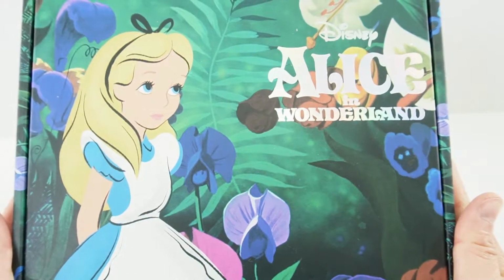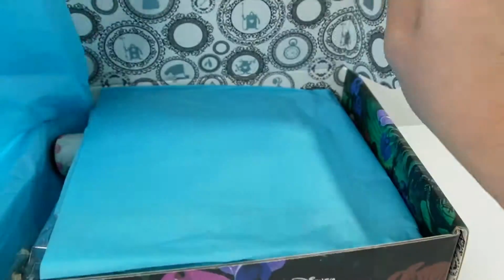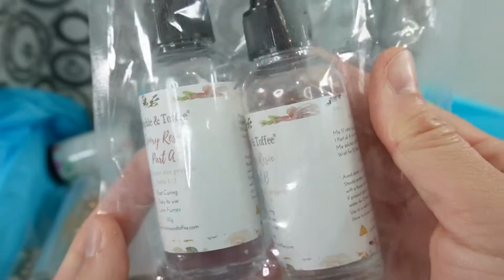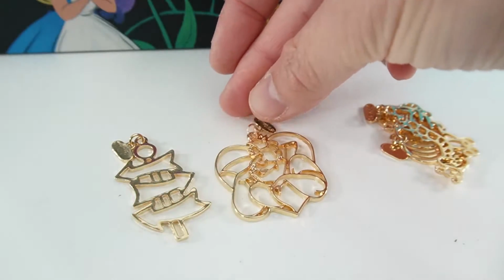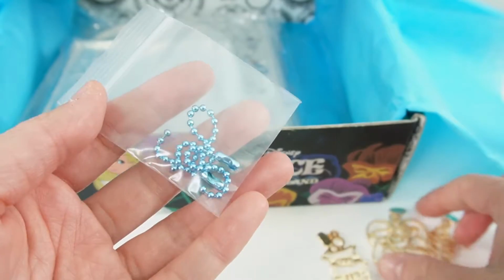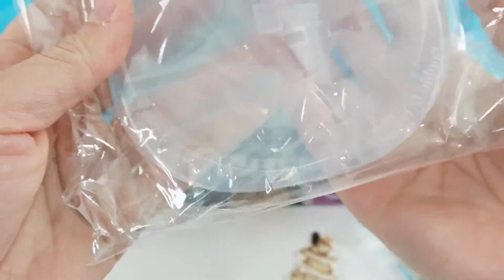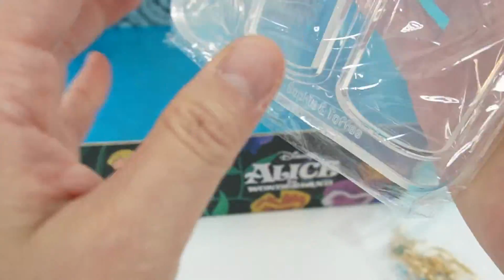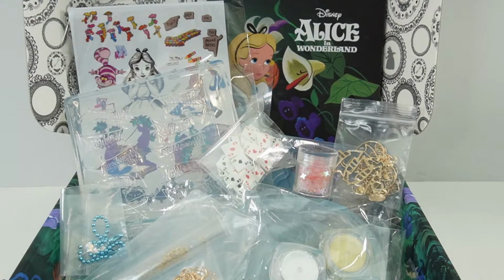Alice in Wonderland Resin Art Sophie & Toffee Subscription Box Review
Today we are taking a look at the new Sophie & Toffee resin subscription featuring Alice in Wonderland. This set comes with a ton of supplies to make resin projects featuring Alice in Wonderland. This video will unbox and take a look at all the items that comes in the box.

Commonly Used Supplies
- Pro Marine Epoxy Resin (higher heat resistance)
- Art 'N Glow Epoxy Resin
- UV Resin
- UV Lamp
- Heat Gun
- Composimold (reusable mold)
- Smooth-On Liquid Rubber OOMOO 30
- Silicone Stir Sticks Blue
- Silicone mixing cups

- Coaster Molds
- Crystal Gem Mold
- 3-Cavity Round Mold
- 6 Inch Round Silicone mold

- Shaker Mold
- Maze silicone mold
- Animal Butt shaker mold
- Shaker Film

- Mica Powder
- T-Rex Alcohol Ink
- Jacquard Alcohol Ink
- Tim Holdtz Ranger Alcohol Ink
- Brea Reese Alcohol Ink
- Krylon leafing pen